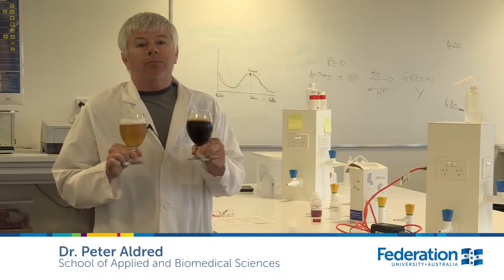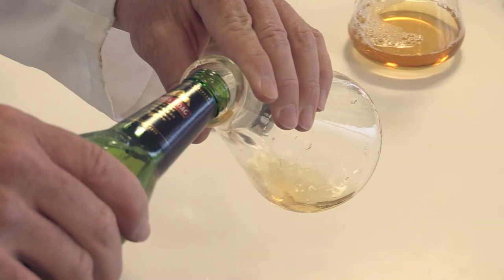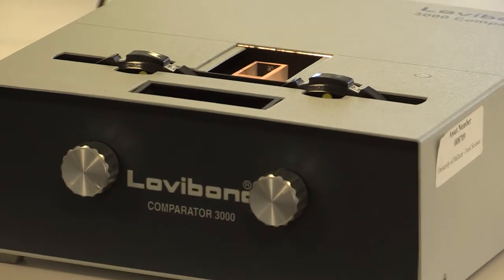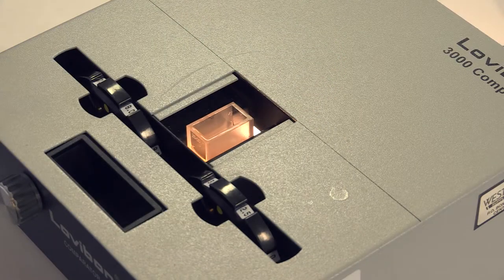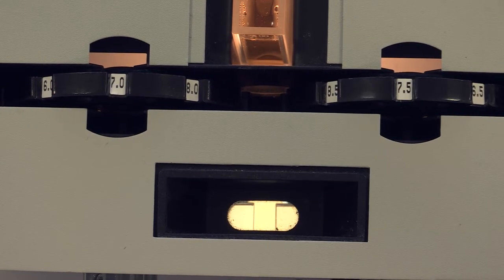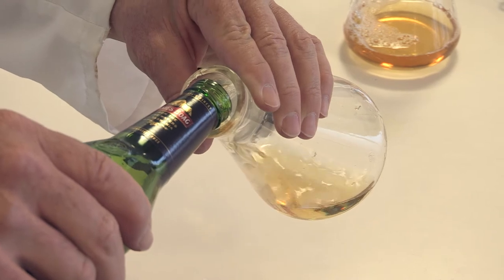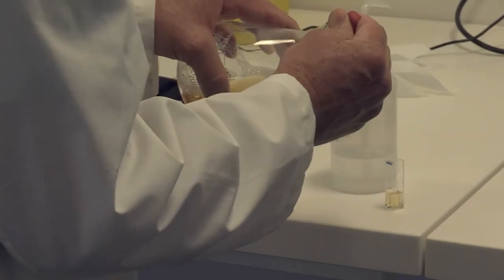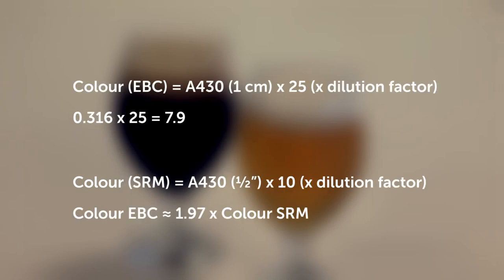Measuring beer colour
Dr Peter Aldred - Federation University Australia